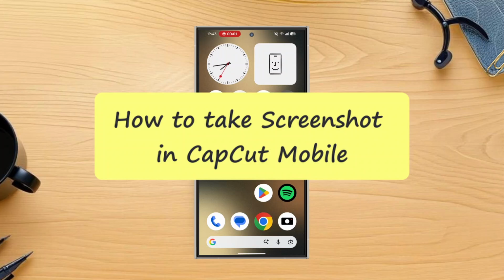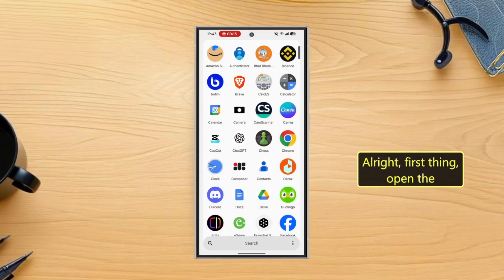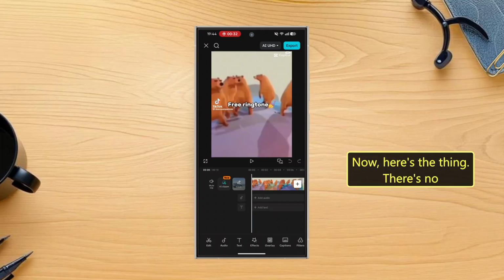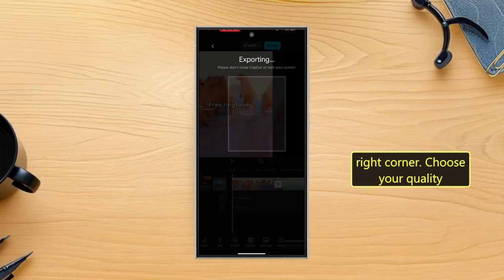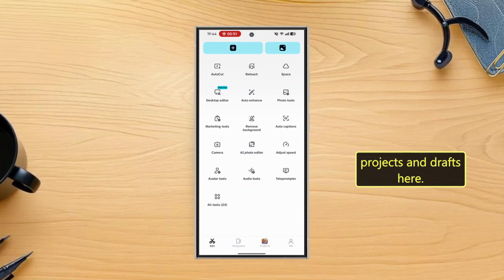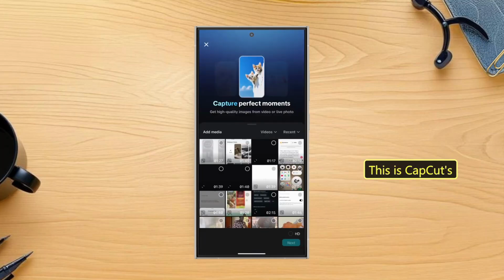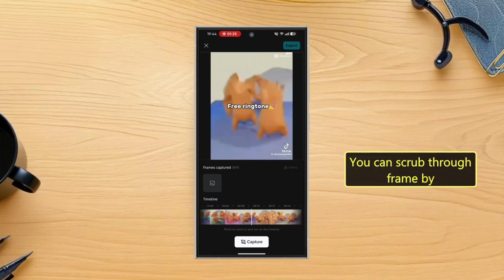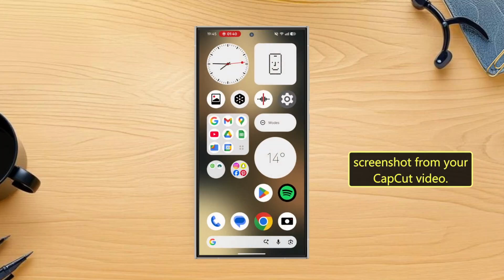How to take Screenshot in CapCut Mobile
Learn the easiest way to take a screenshot while using the CapCut mobile app in this step-by-step tutorial. Whether you want to capture your edits, share a frame from your video, or save creative content, this guide will show you exactly how to do it on your smartphone.

In this video, you'll discover how to take a screenshot in CapCut on mobile devices. You'll also get tips for using the CapCut app efficiently, explore editing hacks, and learn how to capture moments while editing your videos.

Timestamps:
0:00 Introduction
0:40 How to Take a Screenshot in CapCut